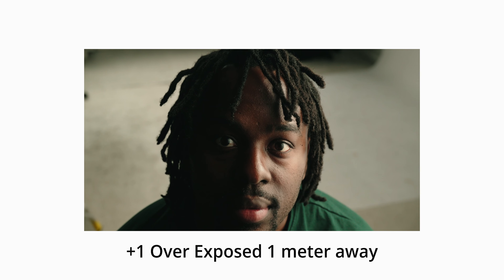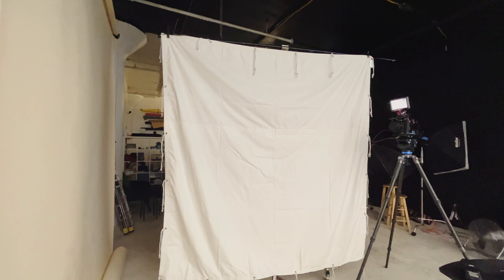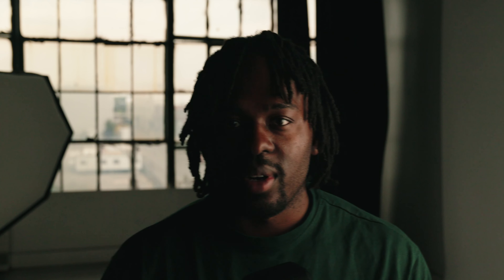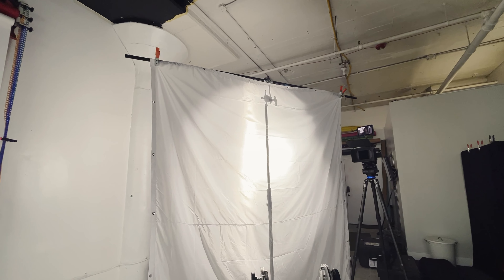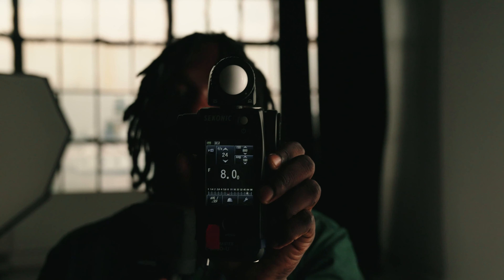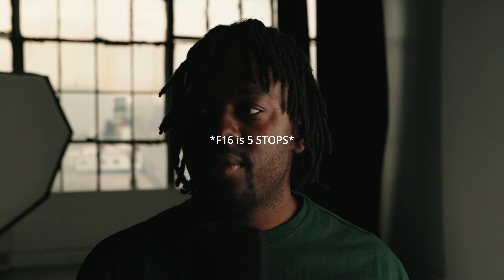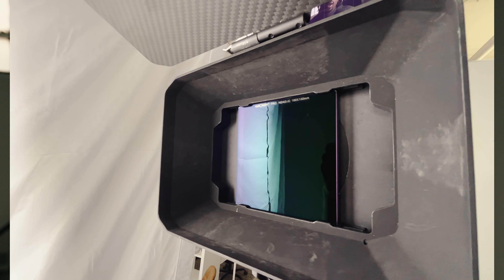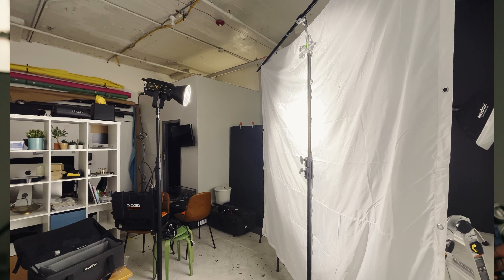I Bought a 8x8 DIFFUSION for $83 | NO MORE SOFTBOXS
This is my favorite form of diffusion, I think there is still a place for a soft boxs but the bigger the source the softer the light.

8'x8' 8x8ft 2.4x2.4m Butterfly Full Grid Cloth Diffusion Silk

If you a Director or just someone who wants to make better treatments you can now, with 7 expertly designed Adobe Photoshop templates. Win clients, guide your team, and deliver standout visuals with ease. Don't miss out on the creative freedom and precision Go Treatments offers!
Download Go Treatments Now and start transforming your projects today!